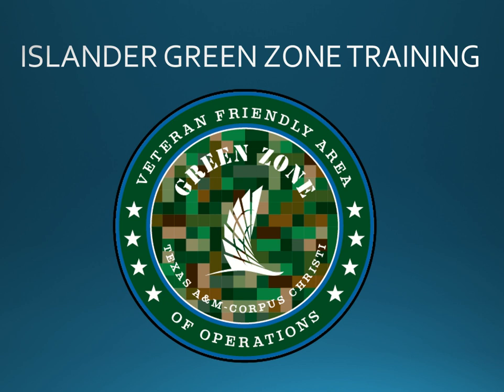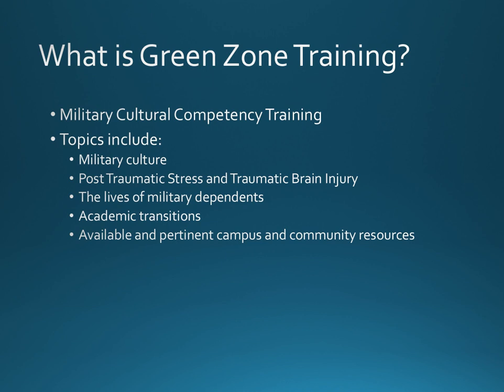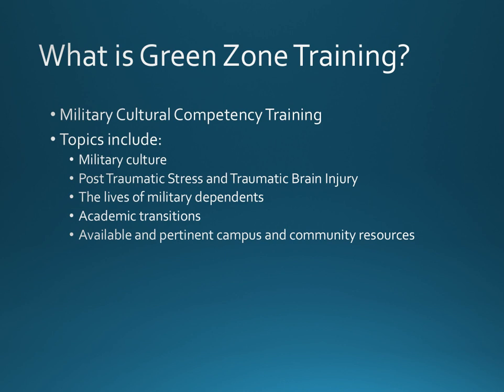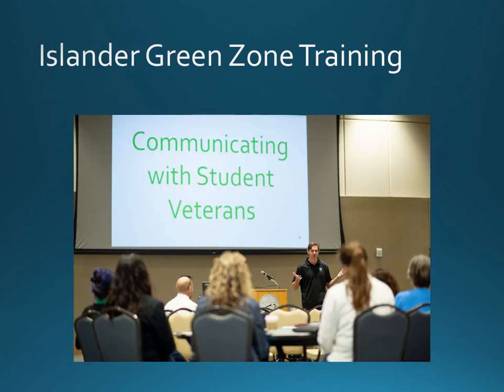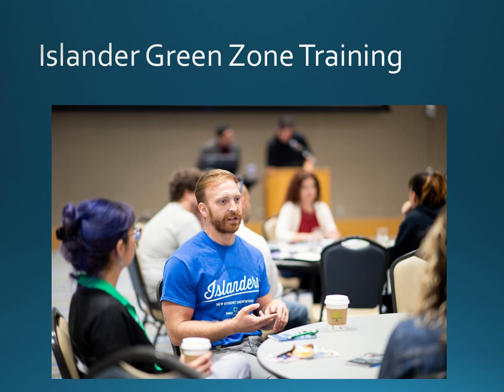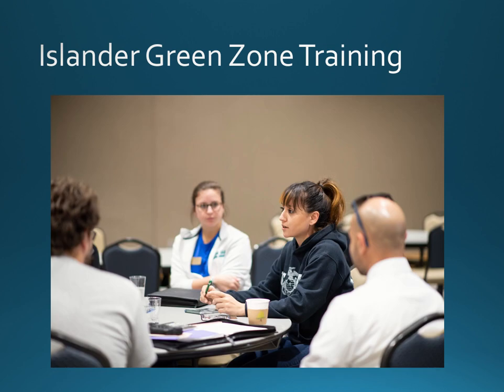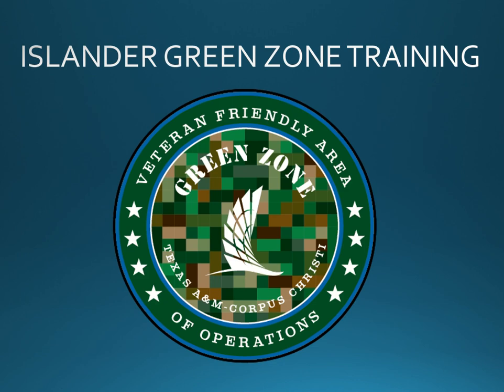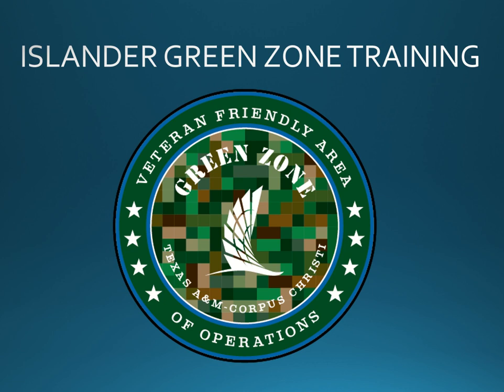Islander Green Zone Program